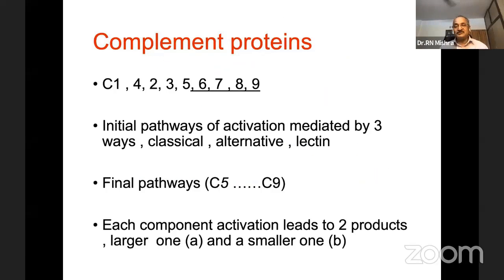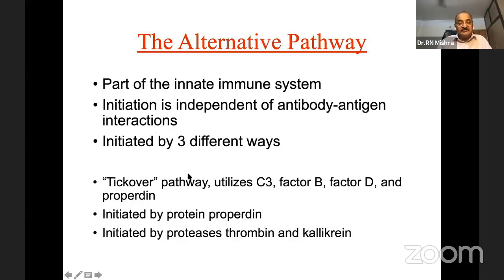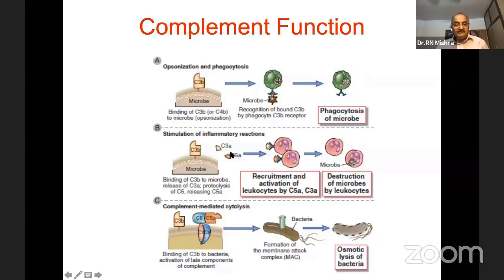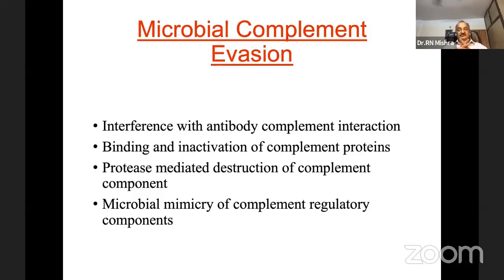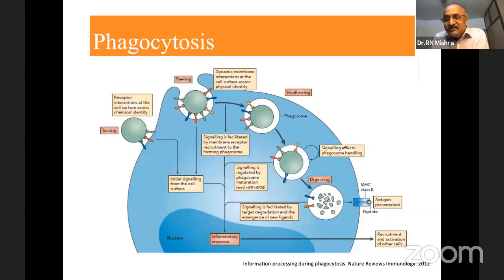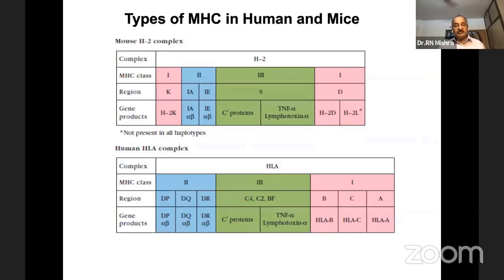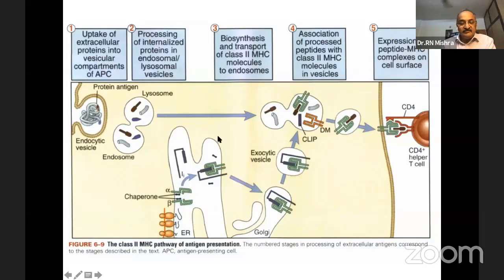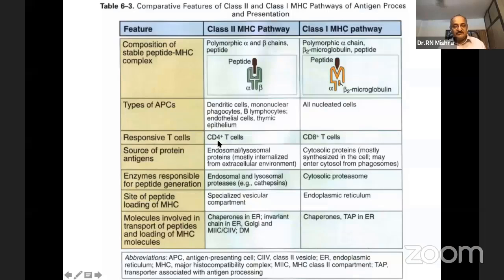MHC & Antigen Presentation,Compliments, Phagocytosis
Topic: Basic Immunology: A Primer For Physicians;                                                                                                MHC & Antigen Presentation, Compliments, Phagocytosis;                                                                                                                                         Speaker: Dr. Ramnath Misra